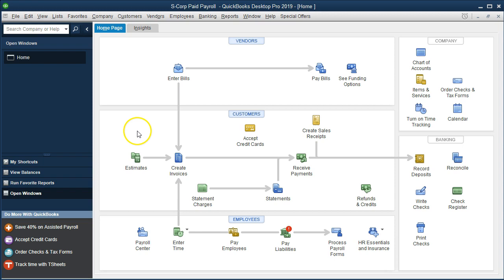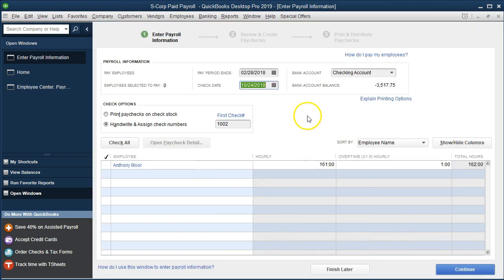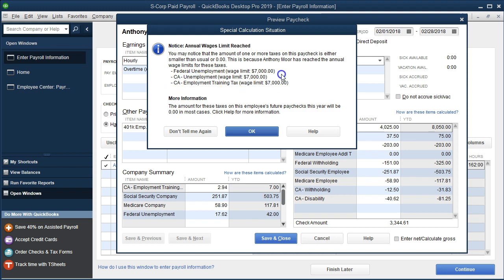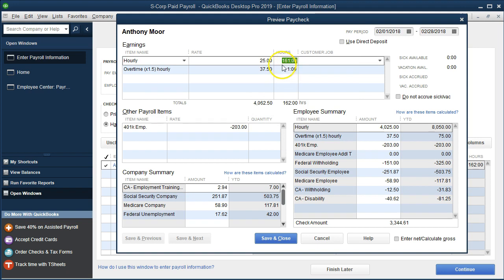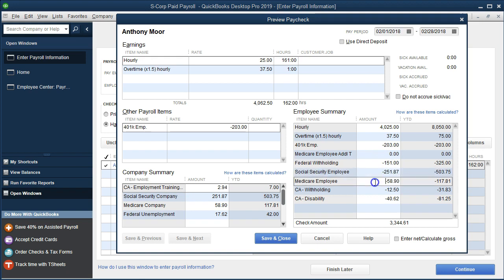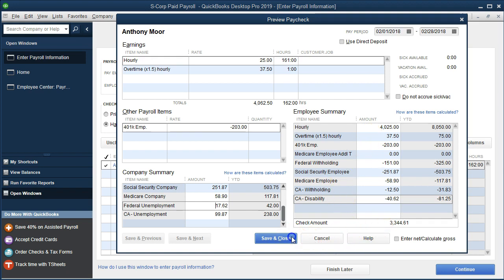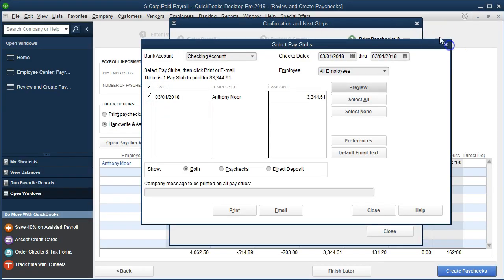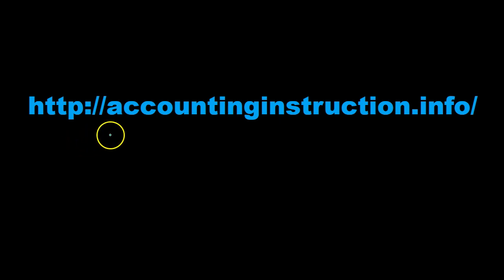Process Payroll With 401(K) Plan In QuickBooks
Process payroll that include a 401K plan employee contribution. We will show the effect of the 401K plan on the employee paycheck.